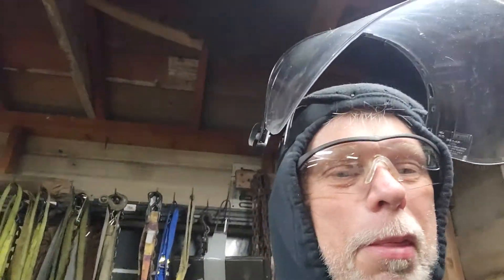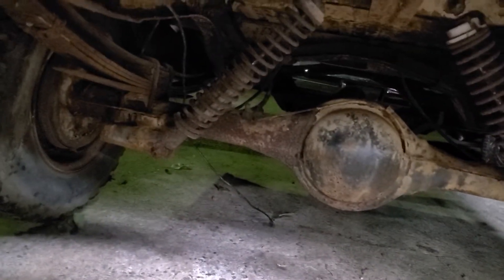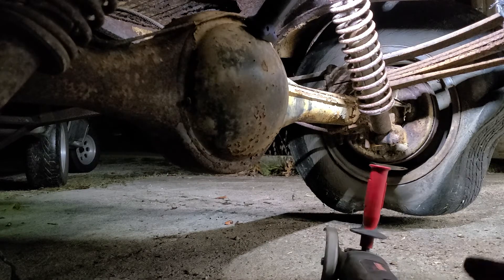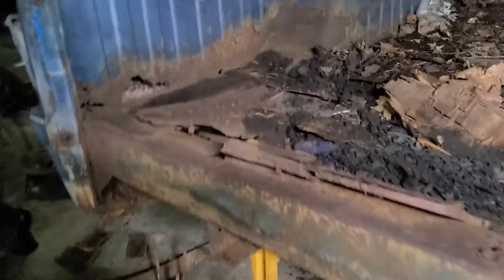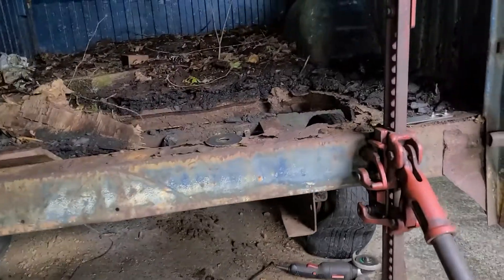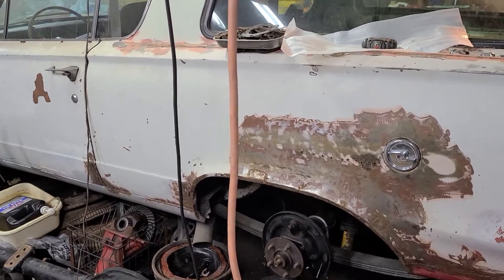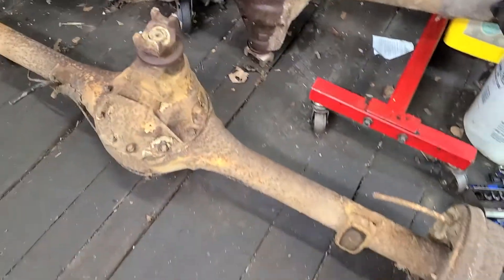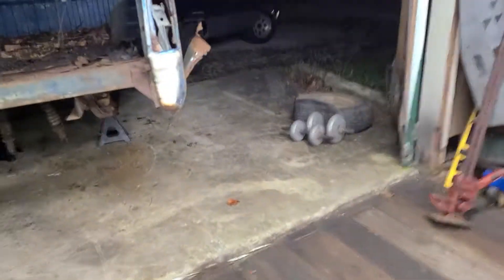Mopar 8 3/4 removal from the 72 Dodge D100 trailer